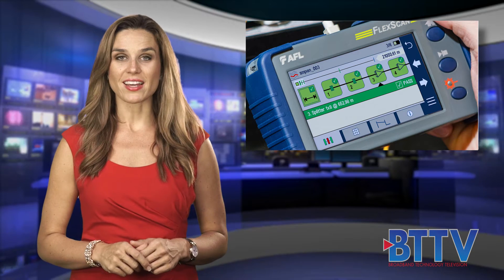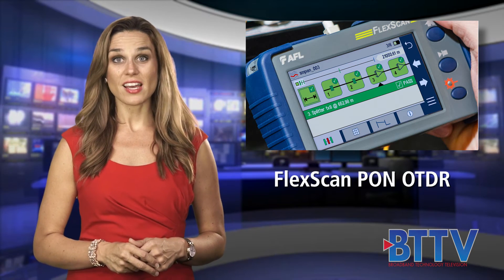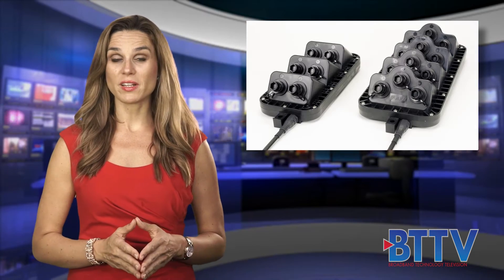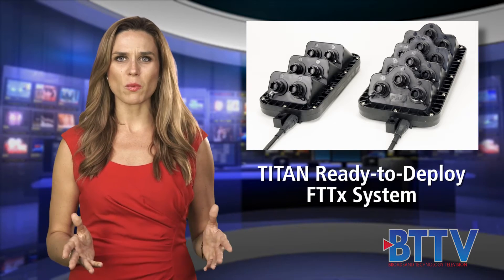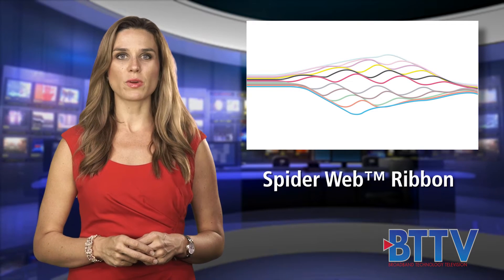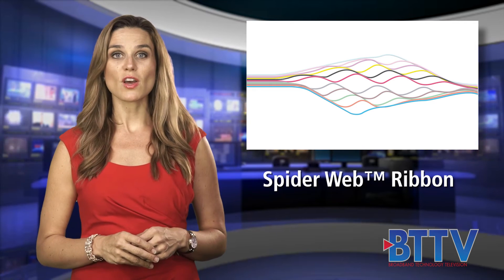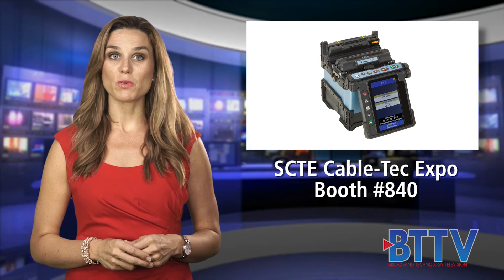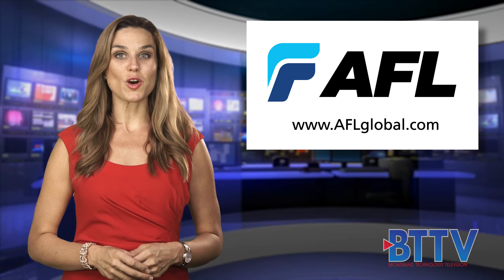2016 BTR AFL Exhibitor Preview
Broadband Technology Reprot features FlexScan PON OTDR, TITAN Ready-to-Deploy FTTx System and Spider Web Ribbon fiber optic cable ahead of the SCTE Cable-Tec Expo.